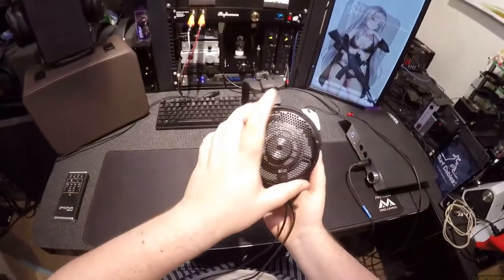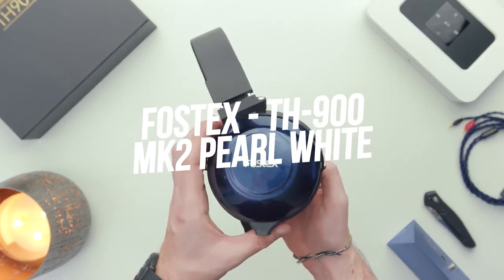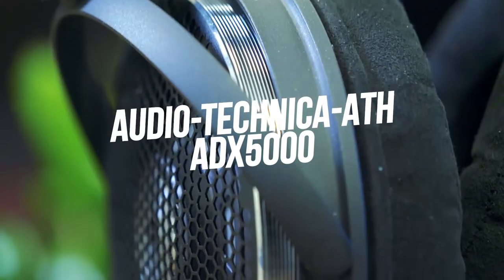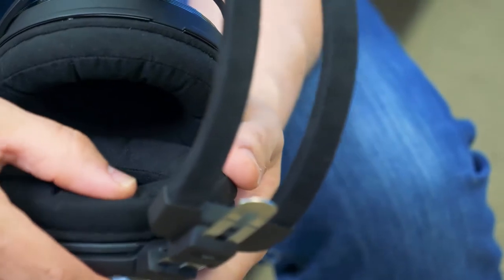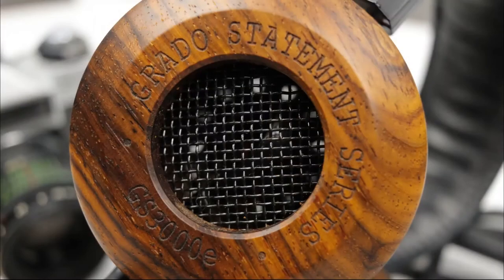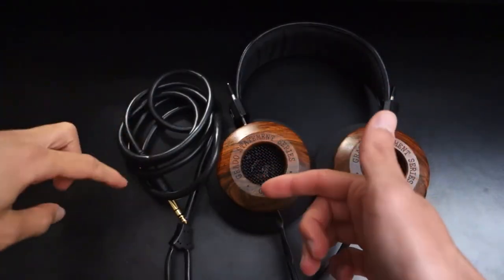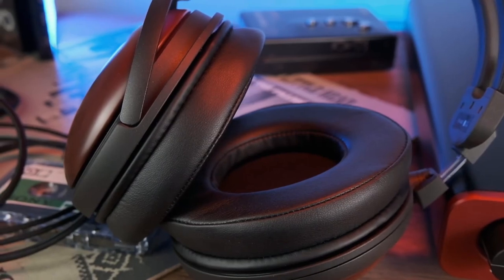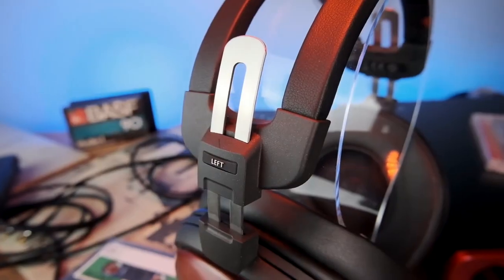Best Headphones Under $2000 That Are A Bang For The Buck!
Tech Factuala is a channel that guides you through your tech and gadgets journey.

We will provide you with amazing ideas that you can take while building and exploring your dream technology and gadgets.
Are you one of the people who’s fascinated by having new gadgets and technology?

Audio forms an integral part of our life. we all listen to music, watch movies, and binge on TV shows on our smartphones for hours at a time. There are many examples out there that punch above their weight and deliver exceptional audio quality for not much money. Who wouldn't want to enhance sound engagement? Whether it is for gaming headphone under 2000 or best budget headphones 2020, you wouldn't want to miss out on these gadgets we gathered!

Technology and gadgets keep developing in today’s day and age. Try looking around your house and have a list of tech and gadgets you have. Did you come up with a shortlist or a long one? Or maybe you’re one of the people who are living in a smart home, cool right?

Here in Tech Factuala we will provide you the amazing ideas on how product development is being applied in future tech and new gadgets. We will feature honest reviews about the latest tech and gadgets that will help you make your decisions on where you should spend your money on.

If you want to get updated about the top tech and tech deals for you, we invite you to join our techy community and interact with us by commenting on your thoughts on our discussion videos and providing your insights.

Check out these discussions on our channel compiled by techies for all of you.

Happy Watching!